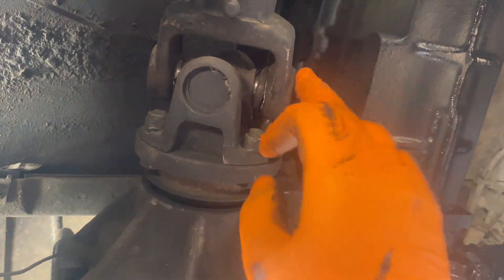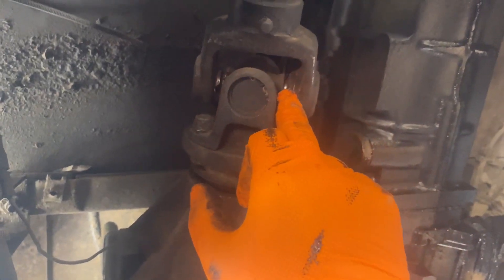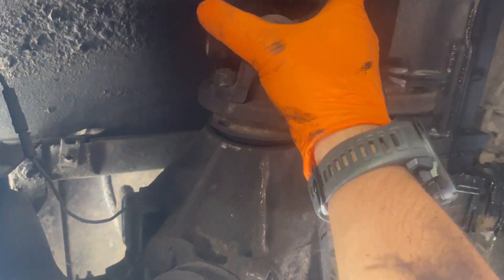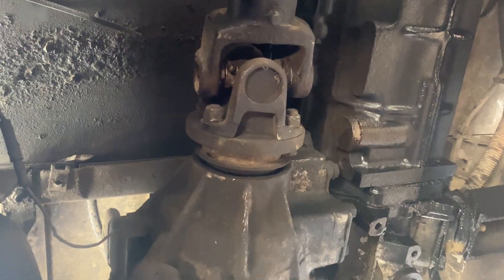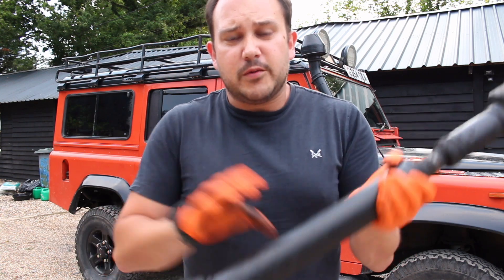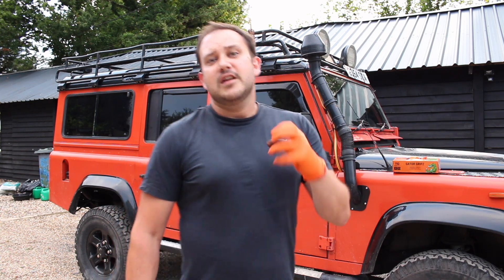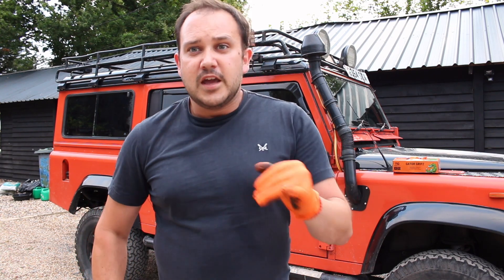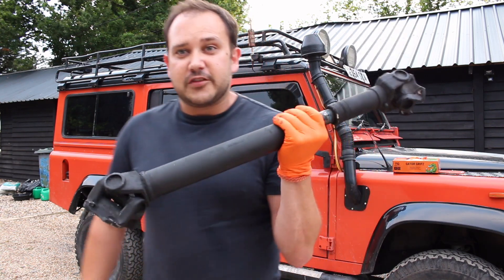Broken propshaft, can you still drive it?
Can you still drive your car with a broken prop shaft? In this video I explain How to drive a Land Rover Defender with only one prop shaft fitted and explain what you should do if your prop shaft breaks when driving in your car.
When disconnecting a broken prop shaft from a land rover Defender you must engage diff lock to ensure that you do not damage your transfer box and cause further issues. How to use diff lock to drive your car with a missing prop shaft. What to do if your prop shaft breaks.